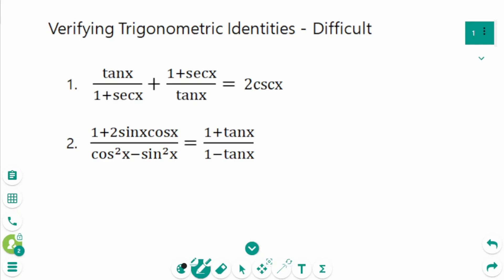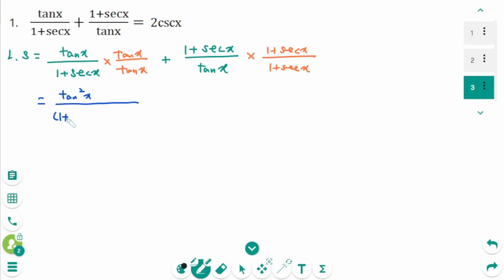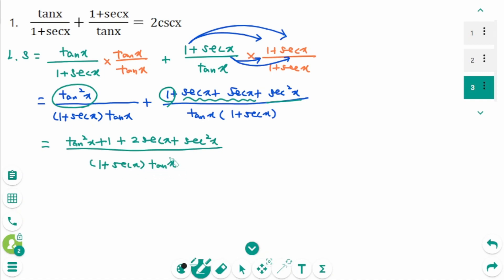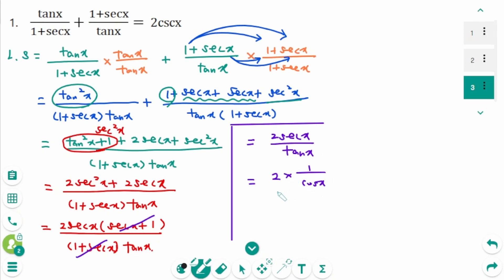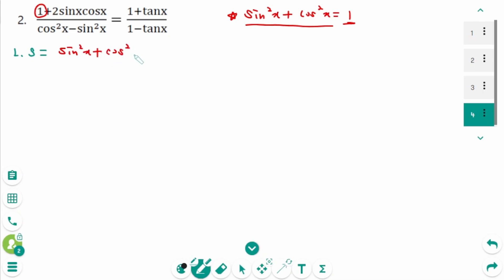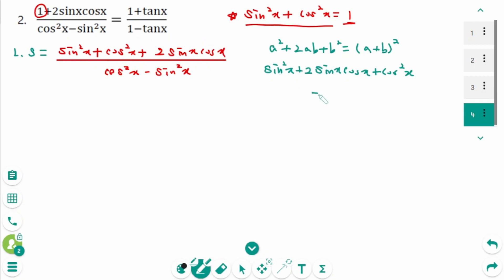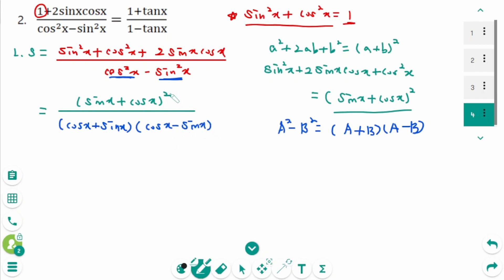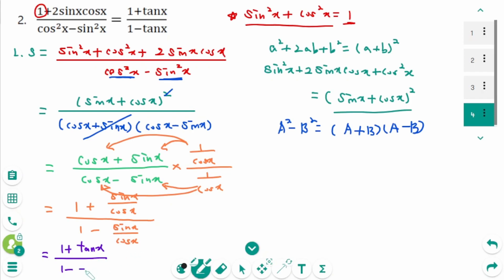Trigonometric Identities - HOW TO: Trigonometric Identities (Difficult Level)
This video covers 2 difficult questions on Trigonometric Identities.